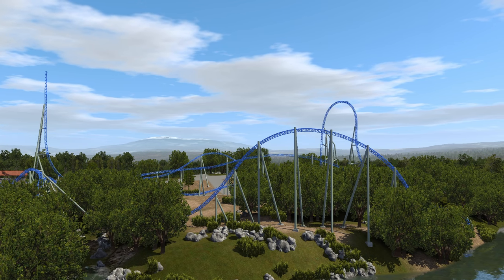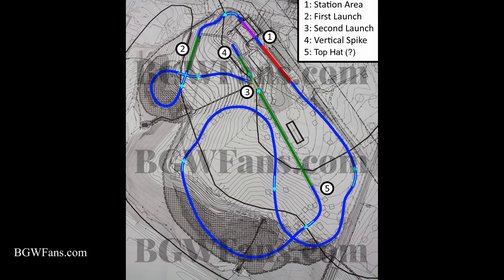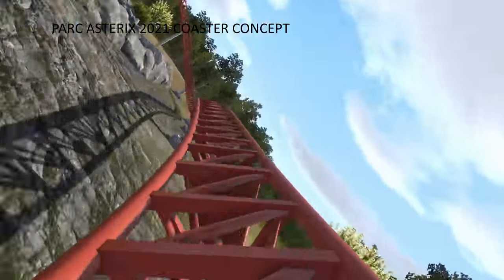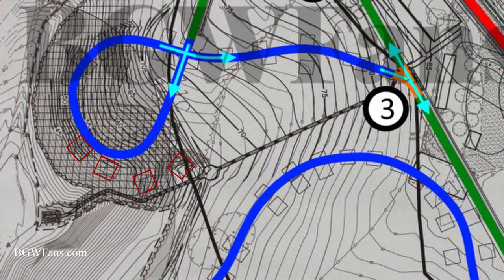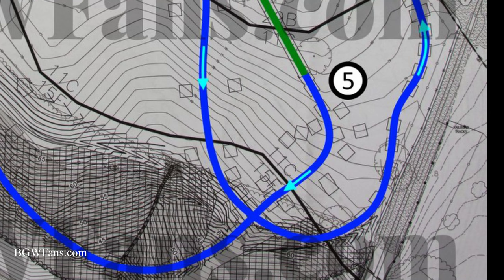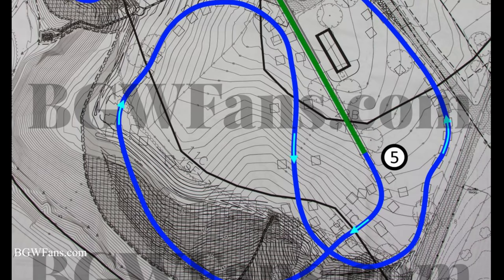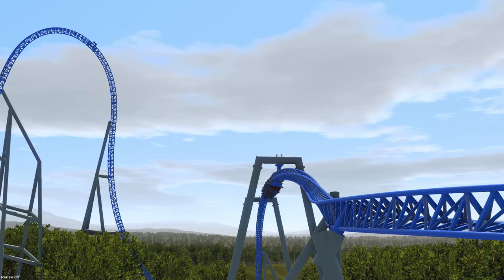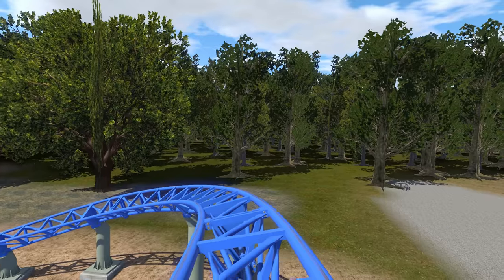Busch Gardens Williamsburg 2020 New Roller Coaster, Analysis, POV Prediction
Busch Gardens Williamsburg in Virginia has quite the roller coaster planned for the 2020 season.  The new ride is said to be the fastest in the park at a top speed of 76 miles per hour, it's another coaster added to the Williamsburg collection that has a signature element at the river, going face to face with Verbolten during the finale and fastest section of the ride. Here we take a look at and analyze the ride layout.
Our Twitter is loaded with awesome news all about theme parks, and is the best way to chat with us!

And but of course, with Intamin going off-script on the new Parc Asterix coaster for 2021, this really could be a lot of different things layout-wise,
It's hard to tell exactly what is going on after the first launch, and  assuming that the elements are taken at a semi-slow pace, it could be quite a few different things,
and with the second half-pipe launch we have no idea whether this will be a launch with an airtime hill in the middle of it or not. As well as the drop stalling at the top. I'm assuming it will, based on the drop angle in the leaked slides, but it is an unknown.

But what we can make out from these footers placements is almost certainly a top hat with a 90-degree twist on the way up and a nice river fly-by on the way down.